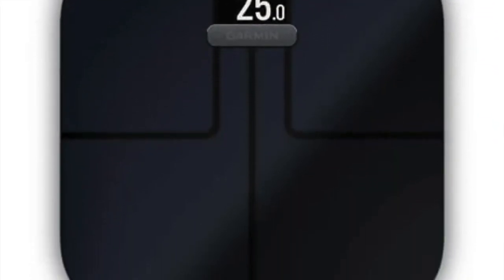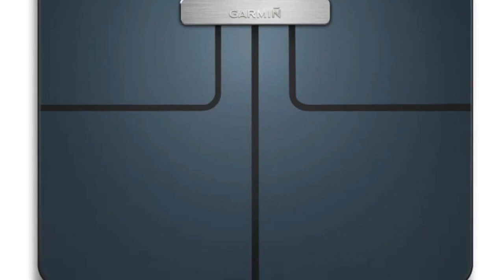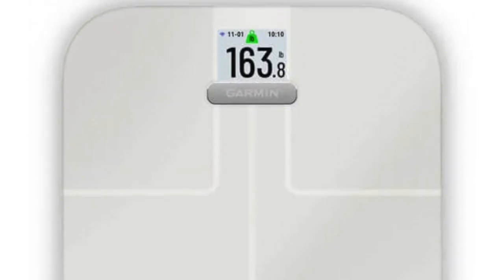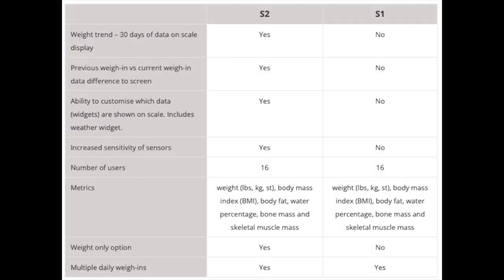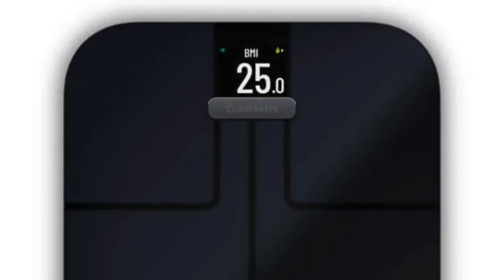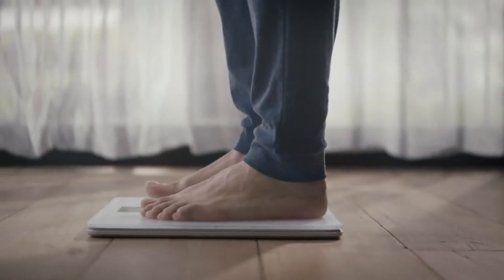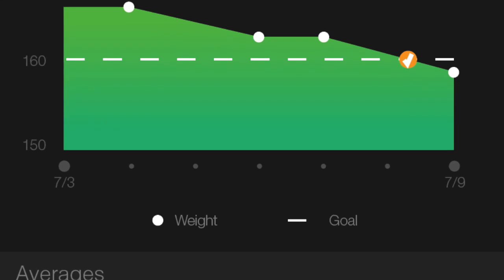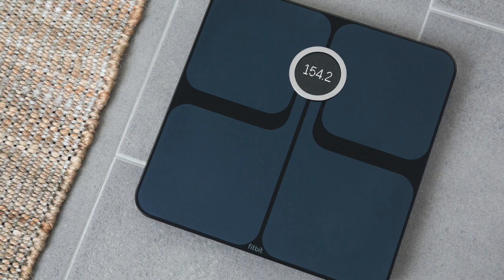Smart scales that work with Garmin Connect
In this video I provide an overview of smart scales that work with Garmin Connect. You don’t necessarily have to opt for a Garmin-made scale. There are some third-party solutions such as Withings, Fitbit, Wyze that you can connect indirectly to your Garmin account.

Note: some of the images/pictures shown in the video belong to the respected owners and not me. I am not the owner of all pictures showed in the video.